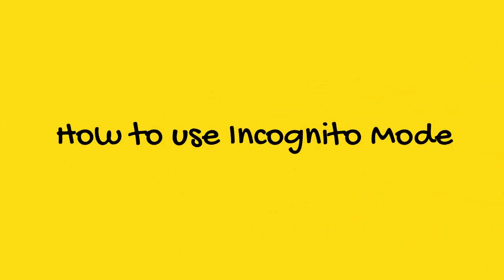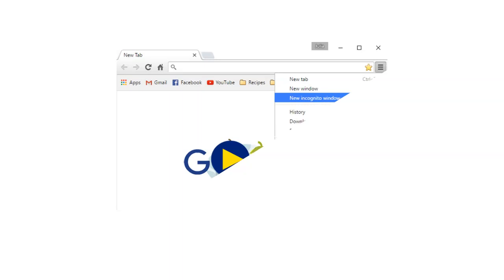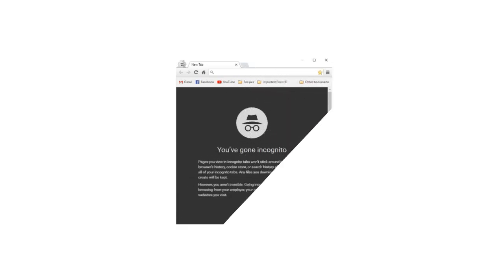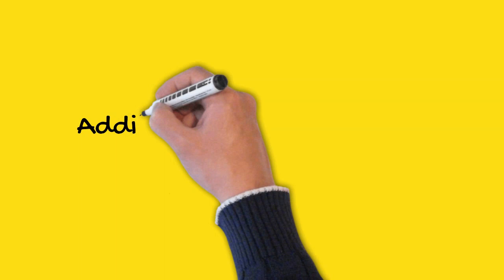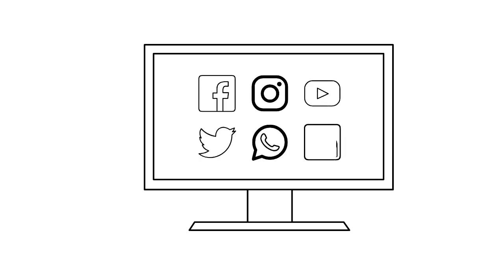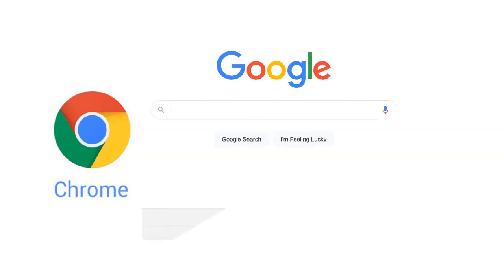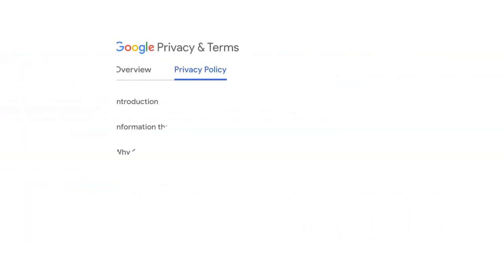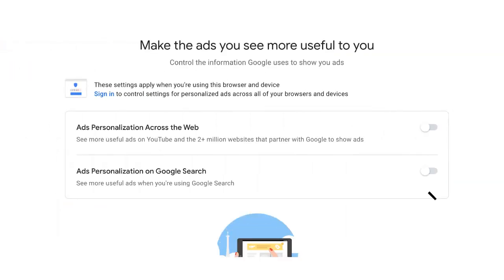Privacy and security in Chrome: How to use Incognito mode.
You can also protect your privacy by purchasing a VPN, links are in the Resources section below!

Won Connect CIC is a Community Interest Company based in Glasgow, which aims to empower individuals through computer classes and training with a view to increasing technology , digital participation and skills improvements

GET the Popguard Chrome extension
Popguard Chrome extension lets you access ad-blocking features that block all types of ads like banner ads, popups, popovers, onclick ads, YouTube ads, Facebook ads, sticky ads, etc.

RESOURCES & LINKS:

Our Smart technology gadgets -  Get the best gadgets, games and toys Visit our sites